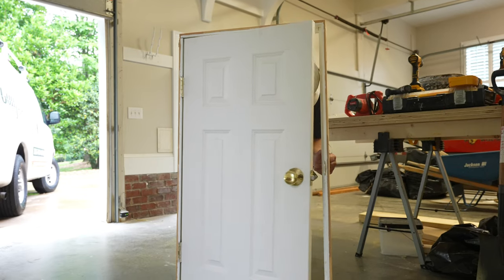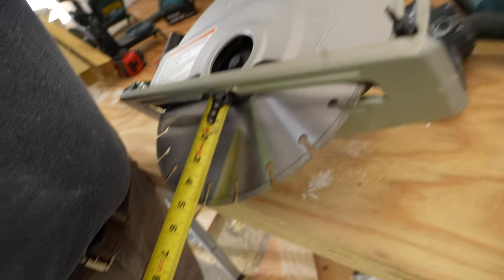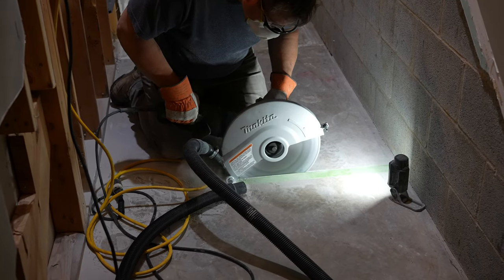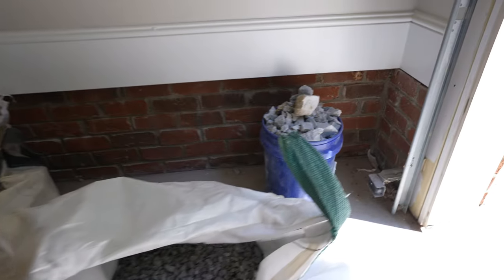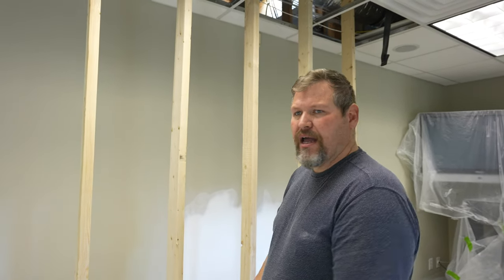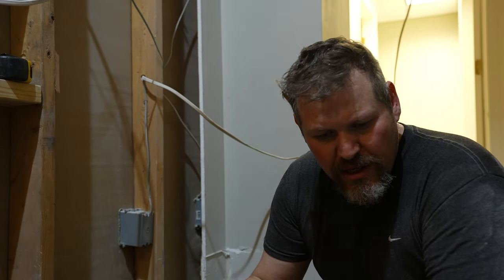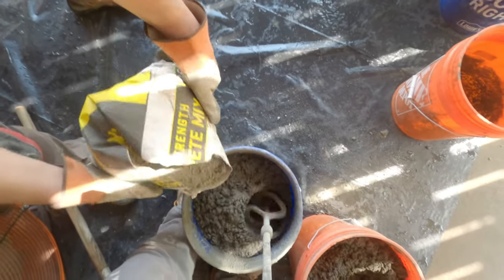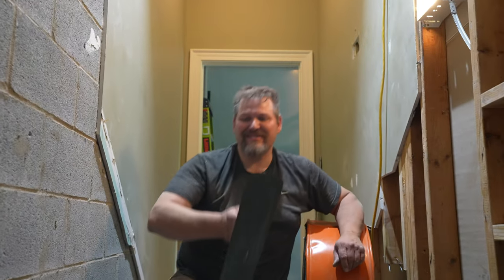Cutting Concrete with a Makita Concrete Saw 4114X and More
We see how Makita’s 4114X concrete saw to remove some concrete. Not wanting the fumes of a gas saw this was our way of getting the job done. We then moved on to installing a concrete pit where Harley shows us how to mix concrete using a mixer.